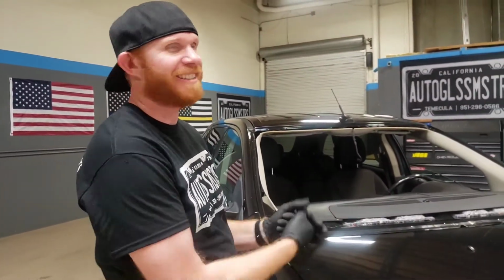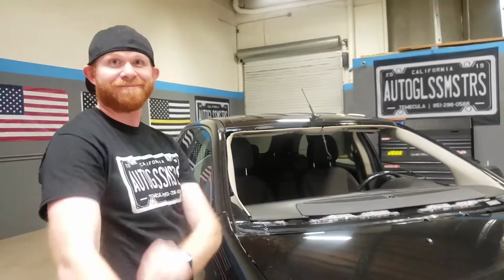Taking it to the EDGE How to do a DW1654 or DW1653